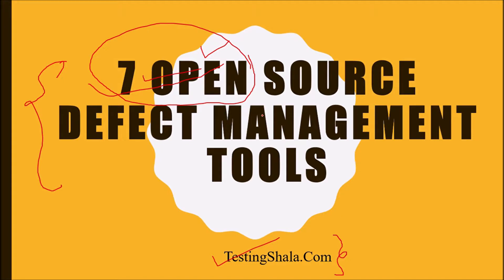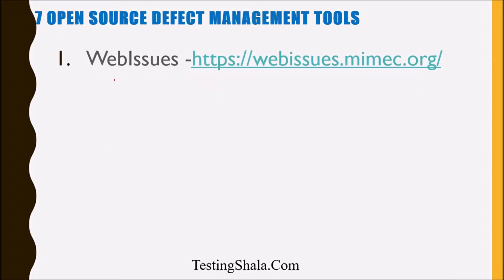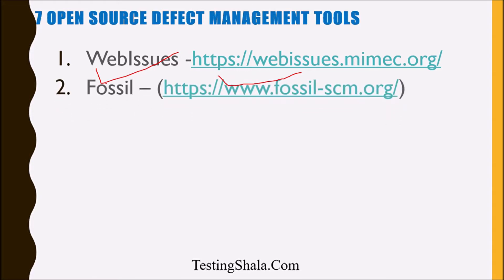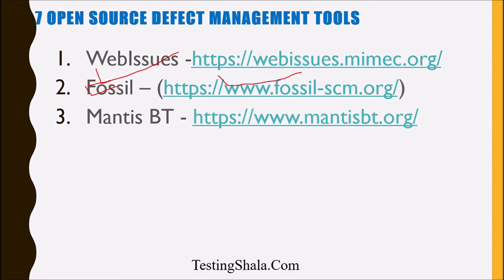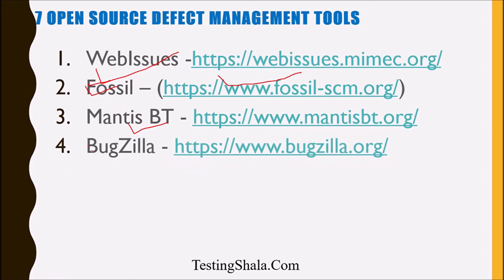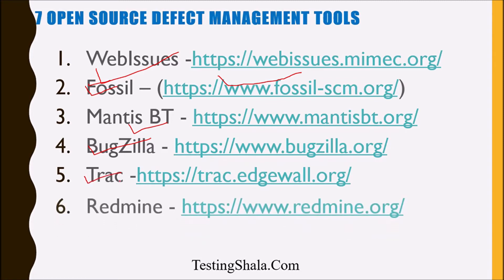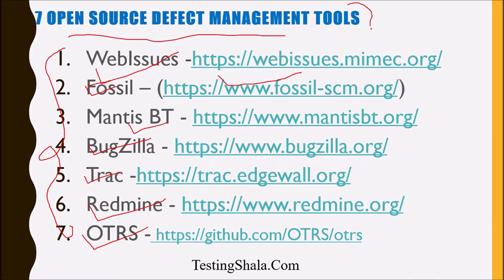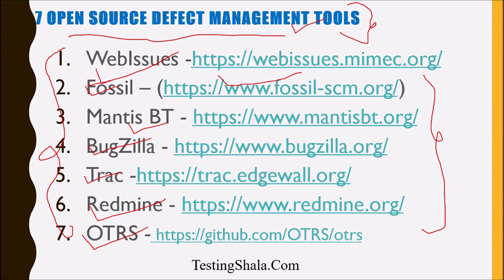defect tracking tools [ 7 best open source ] and completely free | testingshala | testing tools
Defect Topic Videos